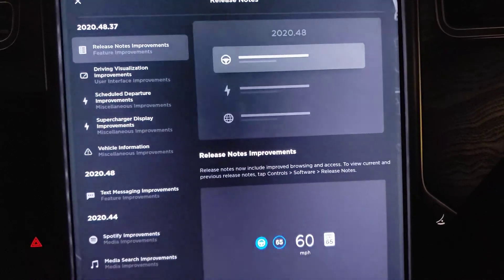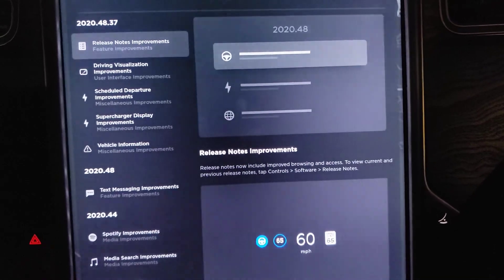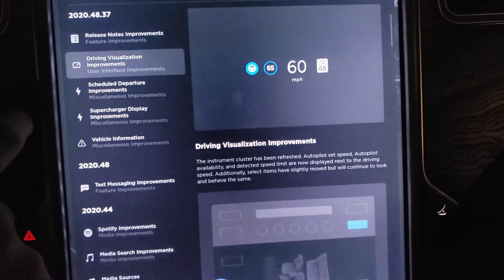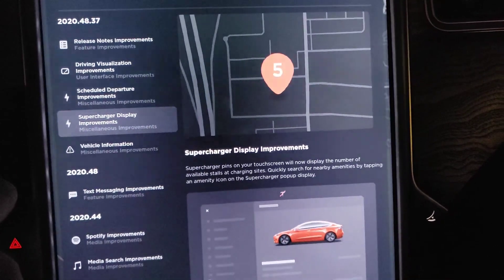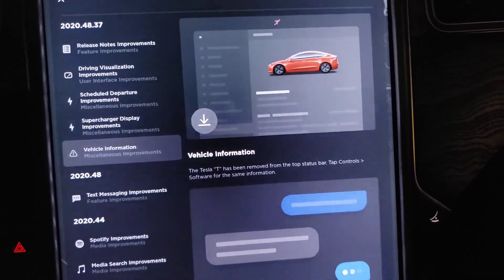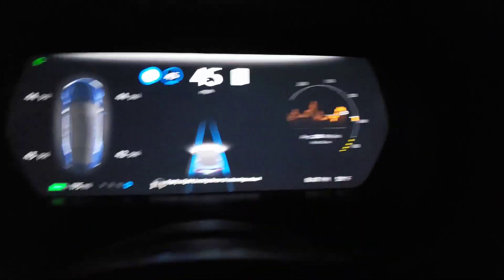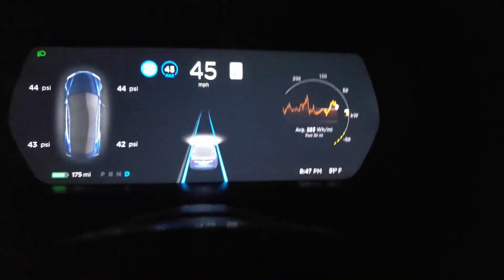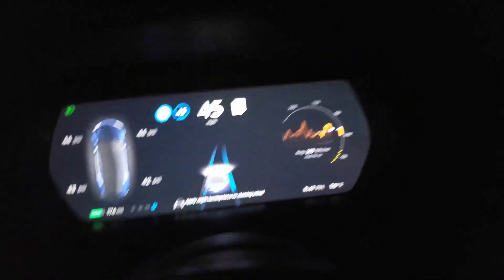Tesla Model S: Software Update 2020.48.37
What's new in Tesla Software Update 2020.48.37?  User experience (driving visualization) improvements and bug fixes.  Release notes below:

Boombox (Requires External Pedestrian Speaker / U.S. Only)

Turn your car into a boombox and entertain a crowd with your media player when parked. You can also customize the sound of your car makes when you press the horn, drive the car or when your car is moving with Summon. Select an option from the drop-down menu or insert your own USB device and save up to five custom sounds.

Emissions Testing Mode Improvements (Requires External Pedestrian Speaker / U.S. Only)

Emissions Testing Mode can now be used outside the car. To setup, select your desired sound and place the cushion on the external speaker. When ready, play selected sound by pressing the left scroll wheel button or using the turn signal. To access, tap the Application Launcher - Toybox -  Emissions Testing Mode.

Release Notes Improvements

Release notes now include improved browsing and access.  To view current and previous release notes, tap Controls - Software - Release Notes.

Driving Visualization Improvements

The instrument cluster has been refreshed.  Autopilot set speed, Autopilot availability, and detected speed limit are now displayed next to the driving speed.  Additionally, select items have slightly moved but will continue to look and behave the same.

Scheduled Departure Improvements

Scheduled Departure can now precondition your battery and cabin even when your car is unplugged.  To account for different utility rate plans, you can now set the time when you off-peak rates end to save on charging costs.  To access, tap SCHEDULE from the climate control or charging panel when parked.

Supercharger Display Improvements

Supercharger pins on your touchscreen will now display the number of available stalls at charging sites.  Quickly search for nearby amenities by tapping an amenity icon on the Supercharger popup display.

Vehicle Information

The Tesla "T" has been removed from the top status bar.  Tap Controls - Software for the same information.